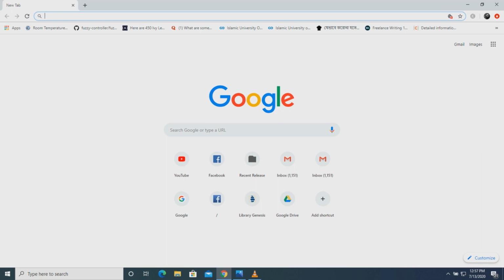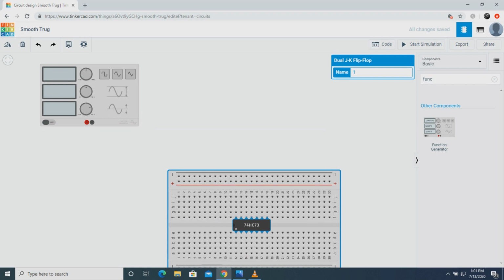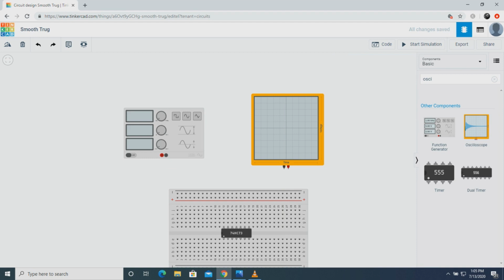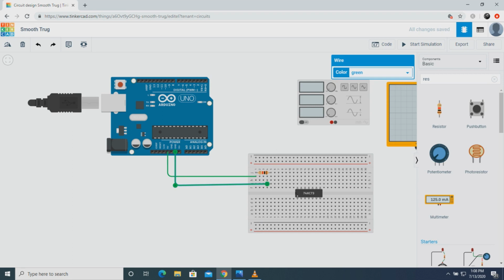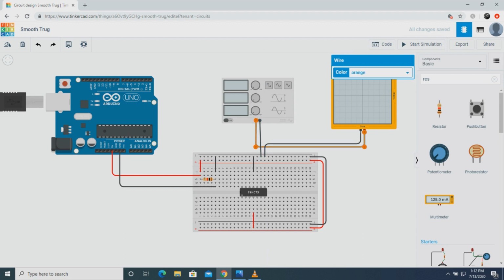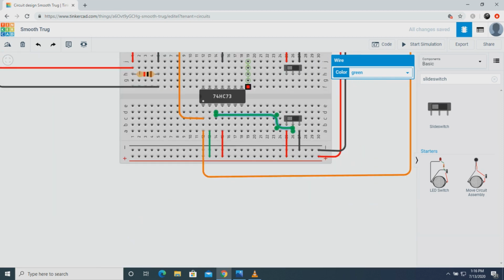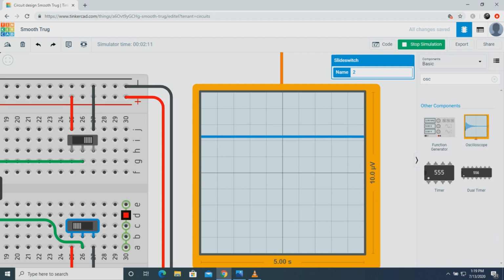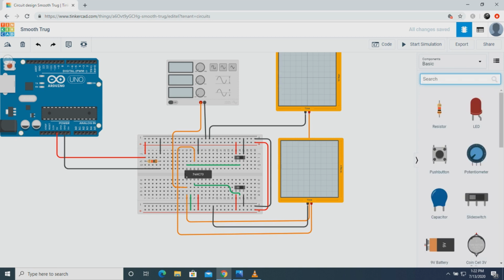DLD tinkercad tutorial